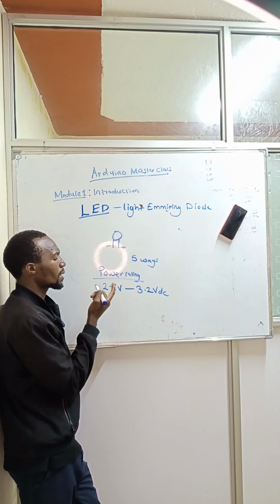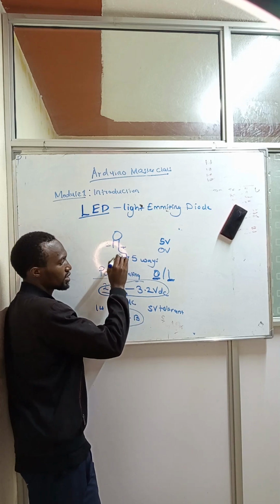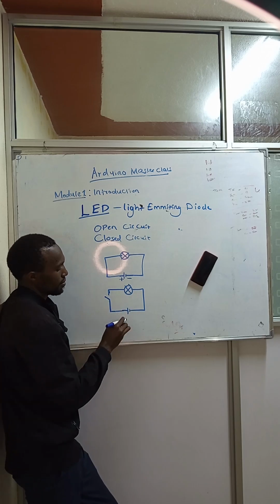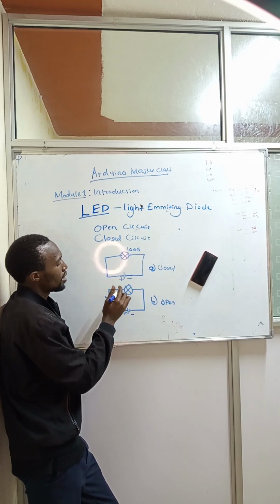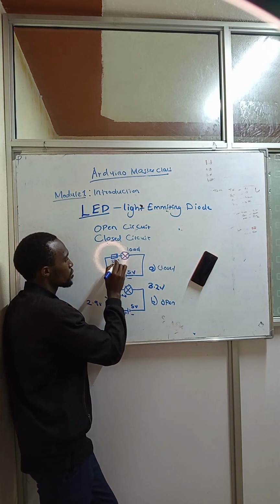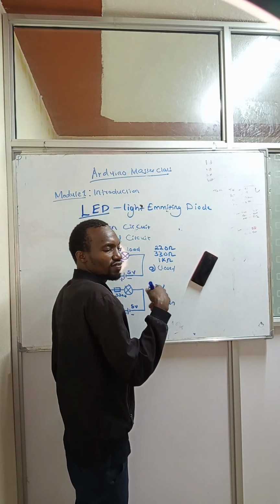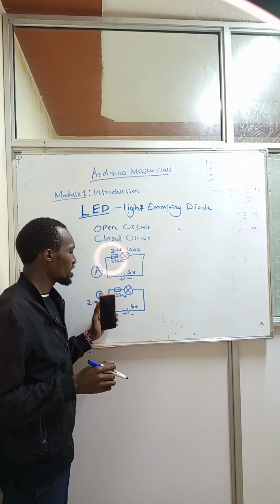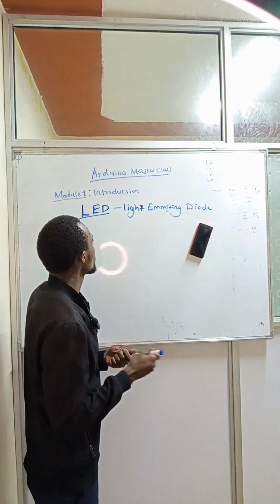EXTRABOTICS ACADEMY 2ND CLASS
EXTRABOTICS ACADEMY 2ND CLASS INTRO TO LEDS